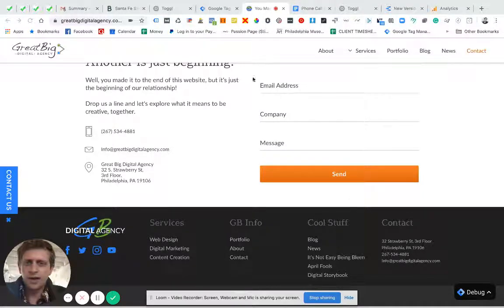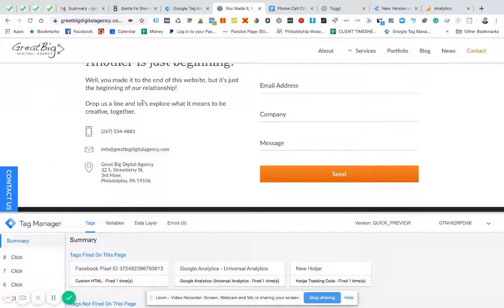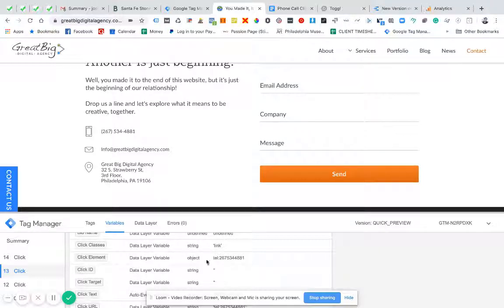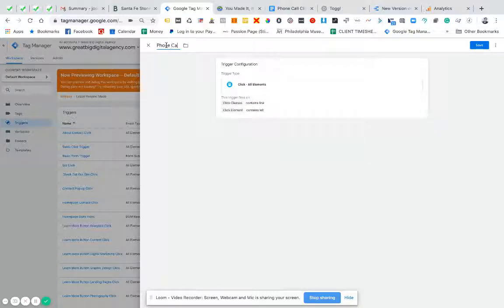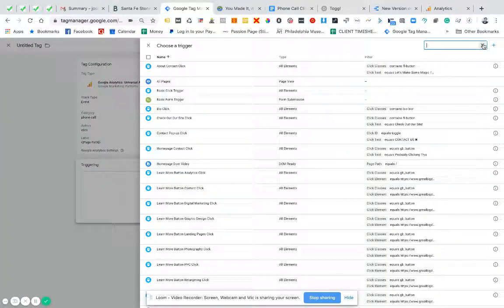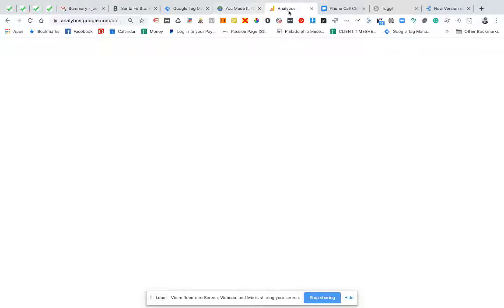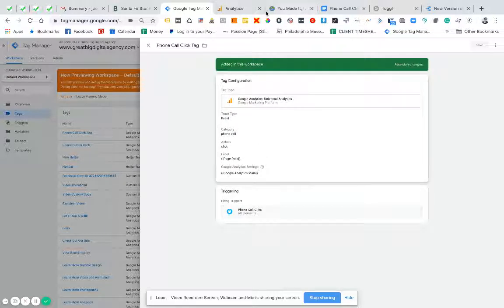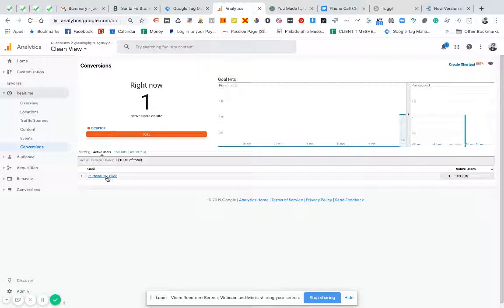Setting up Click Tracking as a Goal in Google Analytics | Great Big Digital Agency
Ever wonder how to track a click as a goal in Google Analytics. For instance, what if you want to track when someone clicked your phone number on a Landing Page as a goal in GA? Today we will be going over how to set up click tracking in Google Tag Manager and using that click as a goal in Google Analytics.